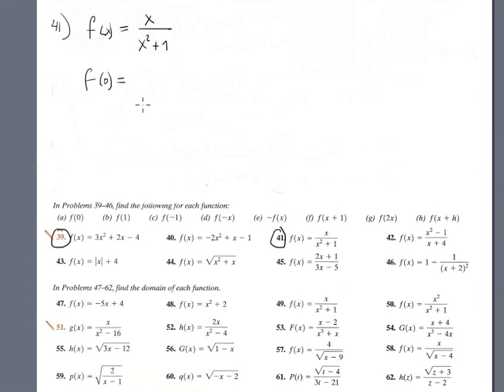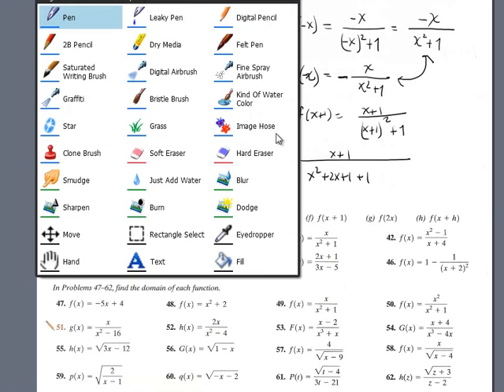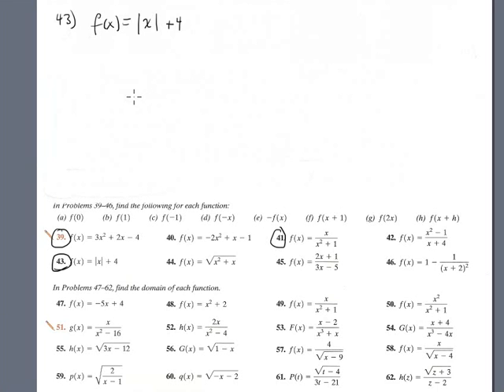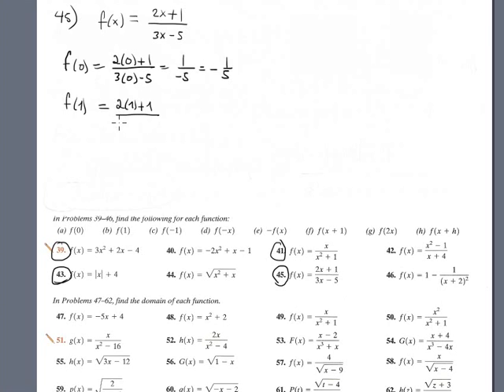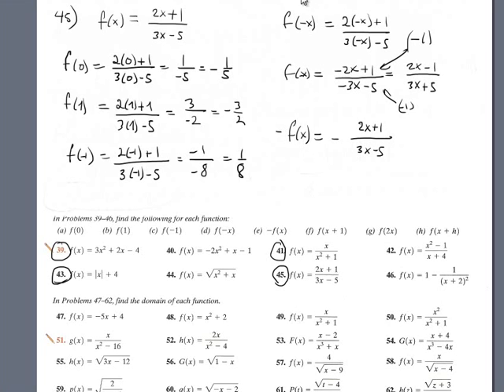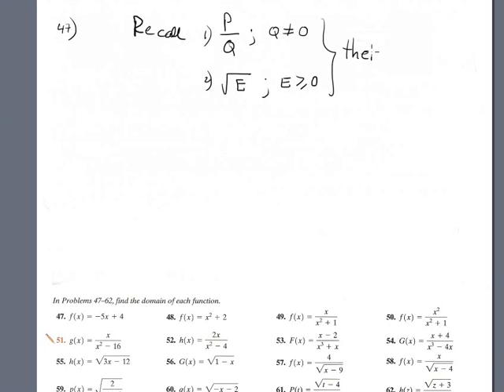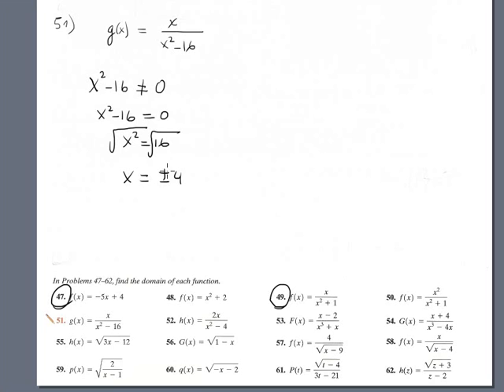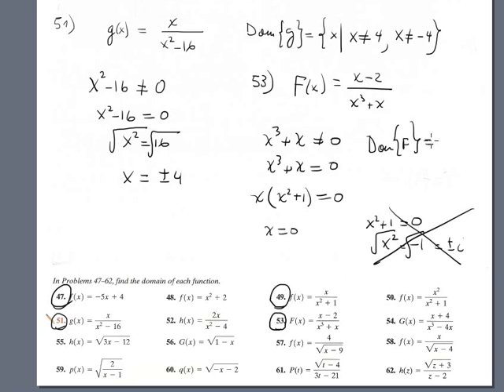Functions-HW for Test#2-Section 3.1-Part-B